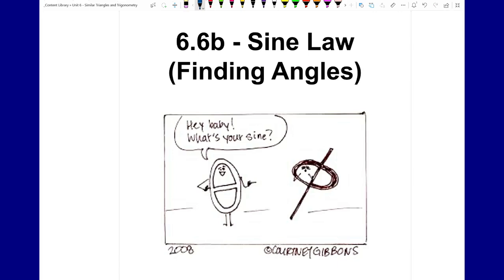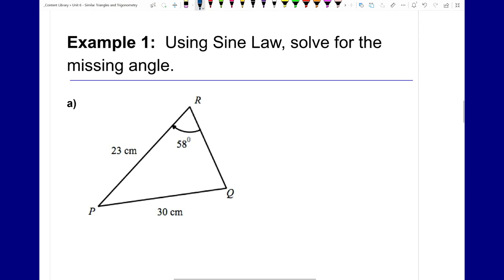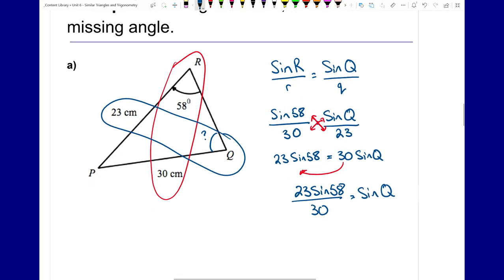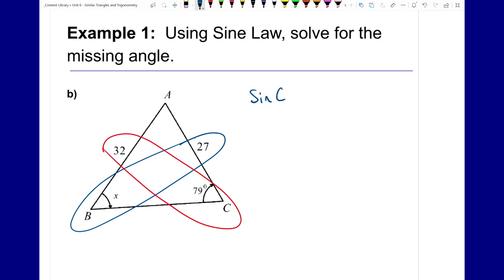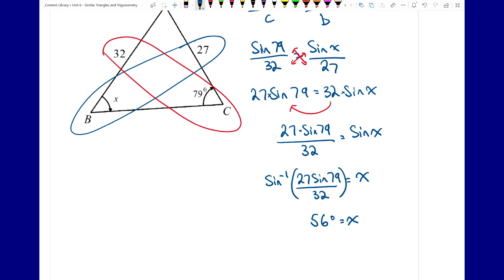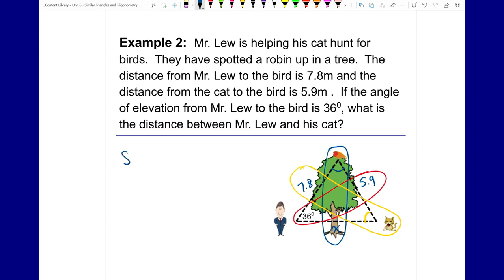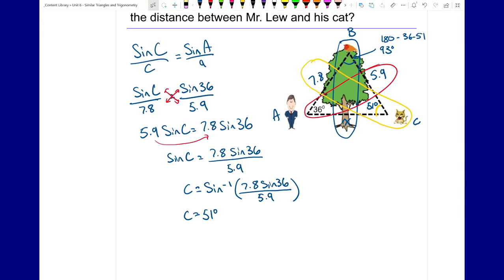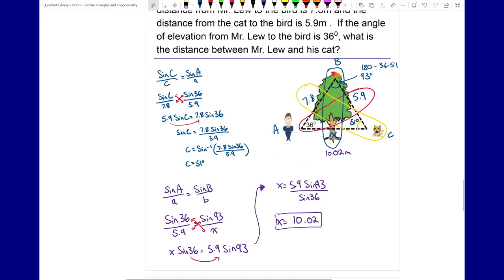6.6b Sine Law Finding Angles